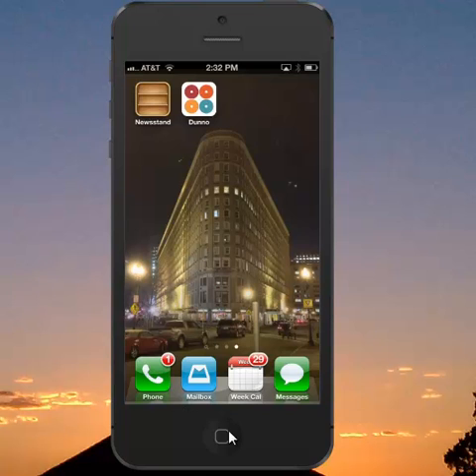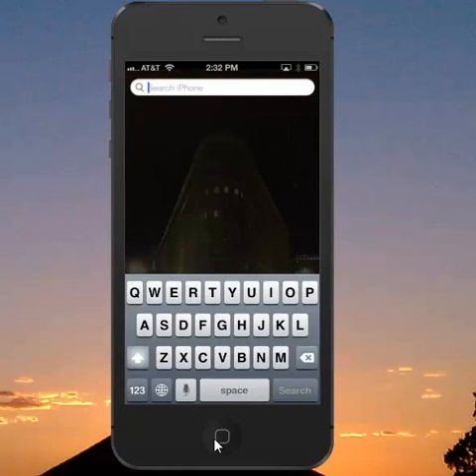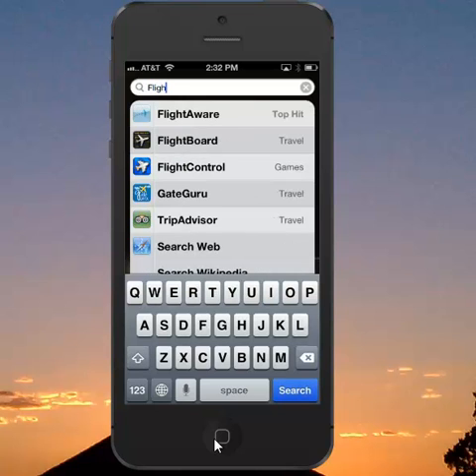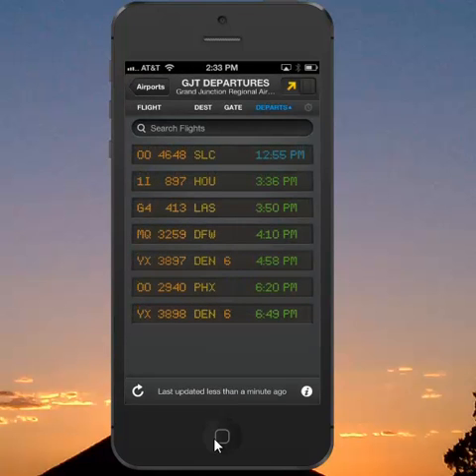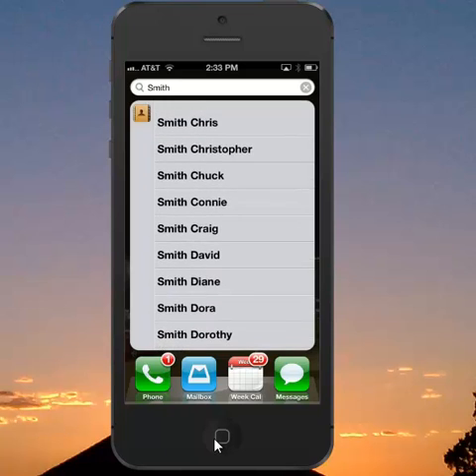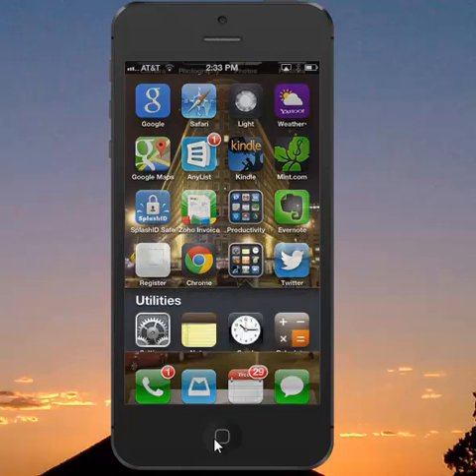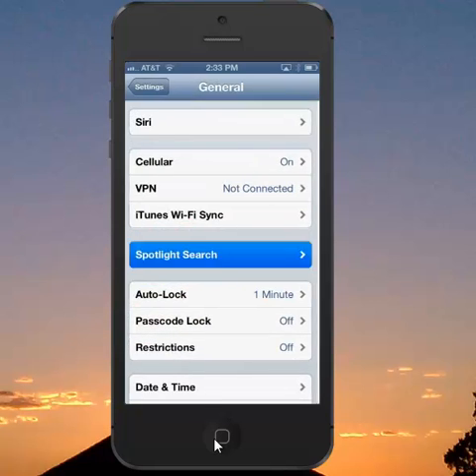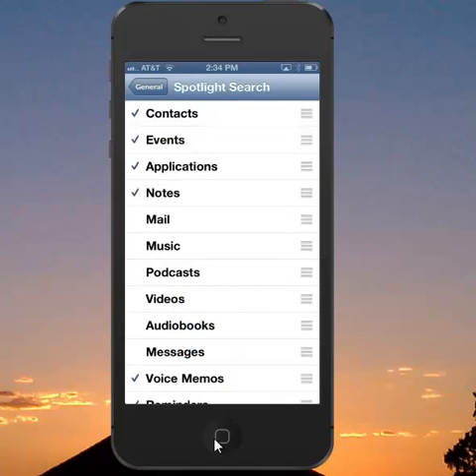How to use Spotlight Search on your iPhone, iPad or iPod Touch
Apple provides a powerful search tool for iOS devices (iPads, iPod Touch, and iPhones) to easy in navigation and finding of information. Here's a quick primer on how to use it.